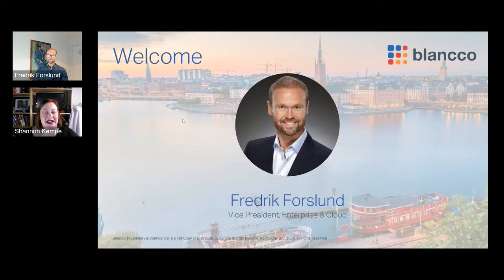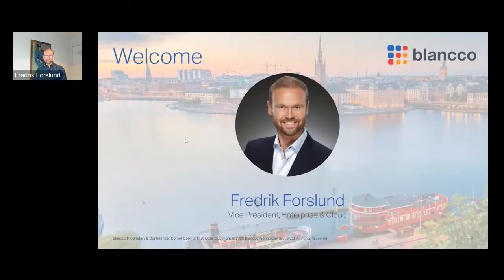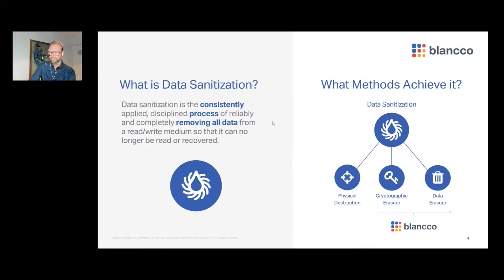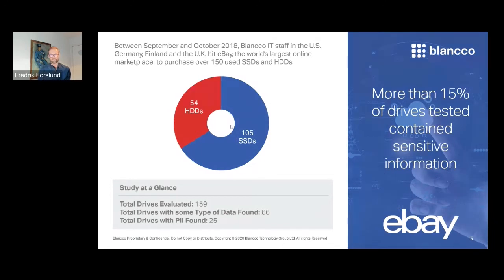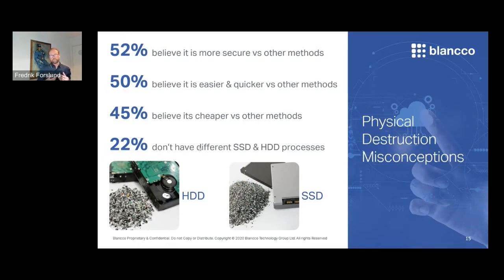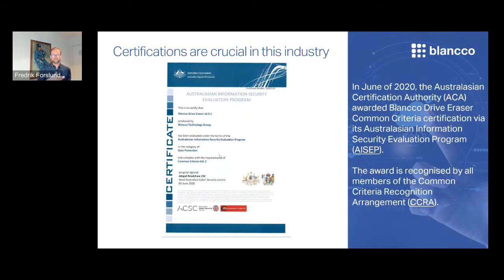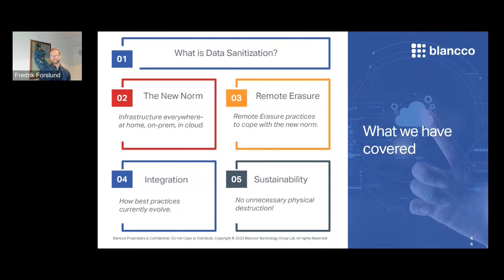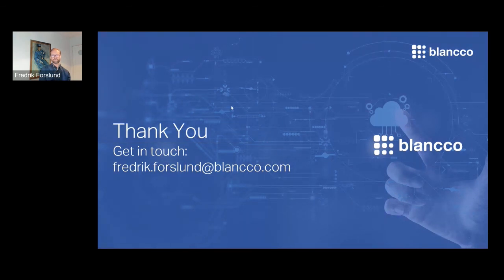Legislation Labyrinth: Navigating Global Privacy Laws Along the Asset Lifecycle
With increased pressure from legislators around the world, data privacy is rapidly becoming an integral part of the overall information security challenge and increasing the complexity significantly. To ensure the ability to manage both asset life cycles and the data life cycle in traditional end-points, new mobile and IoT devices, and in the public and private cloud, new partnerships and technical solutions are required.

This session will use detailed case studies to illustrate how regulated data can be targeted for compliant end-of-life in AWS and Azure public clouds. The presentation will also focus on how global trends require new integrations and cross-vendor cooperation to ensure operational efficiency, and best practice processes align with new data protection policies, and the overall enterprise security agenda.

Key session takeaways include:
-Urgent changes required to address sensitive data residing in the home office
-Overview of new privacy legislation and initiatives around the world
-Updates on software-based technology and processes to handle both magnetic HDD storage, as well as SSD storage
-Challenges with physical destruction to achieve data sanitization
-How best practices can incorporate both automation and integration into third-party asset management solutions like ServiceNow
-How global guidelines have moved from DoD to NIST 800-88 r1 as the leading reference point

Speaker: Fredrik Forslund, Vice President, Enterprise & Cloud Erasure Solutions (Blancco)